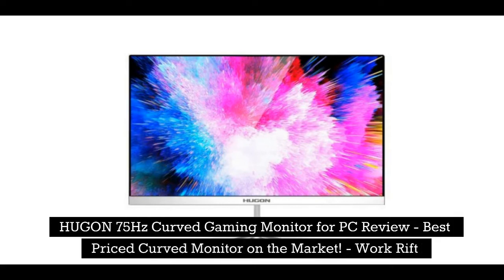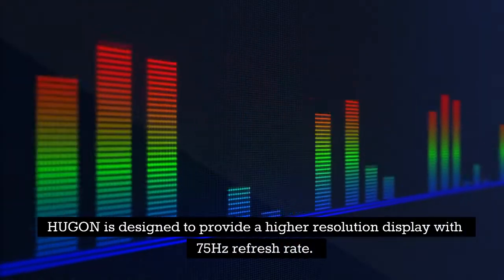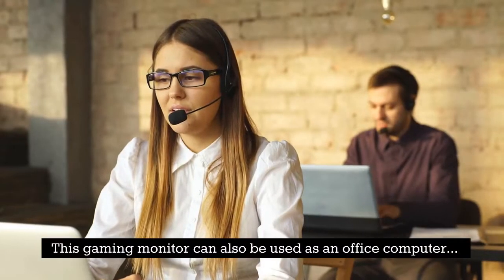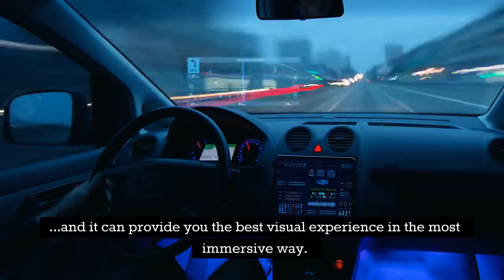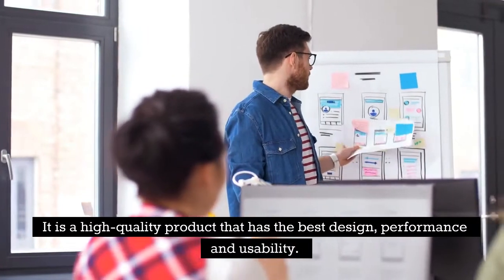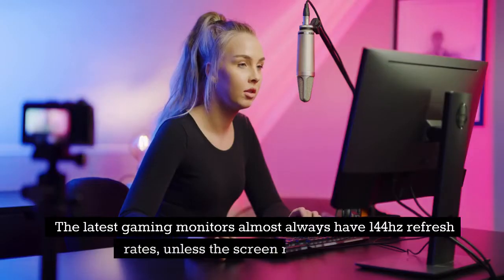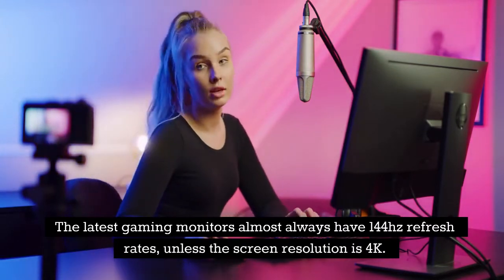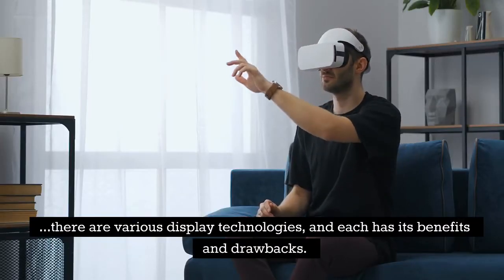HUGON 75Hz Curved Gaming Monitor for PC Review – Best Priced Curved Monitor on the Market!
HUGON 75Hz Curved Gaming Monitor is one of the best options for gaming and media entertainment. HUGON is designed to provide a higher resolution display with 75Hz refresh rate. It has high-quality components that can ensure seamless performance while reducing input lag time.

Want to know more about this Gaming Monitor? Go check out this article